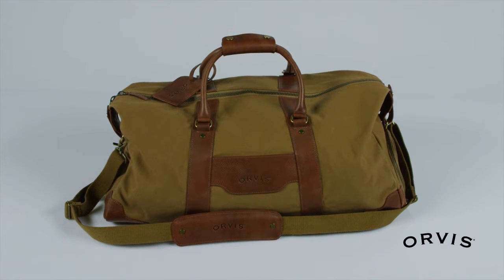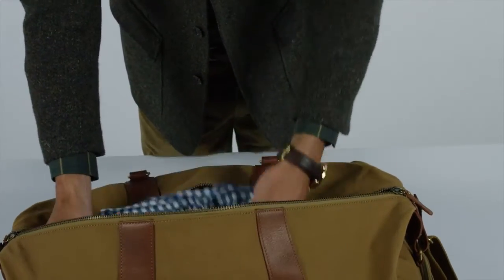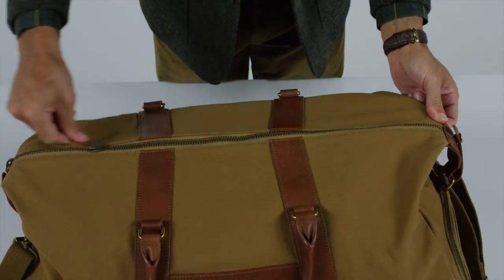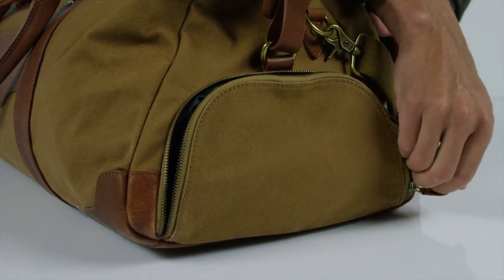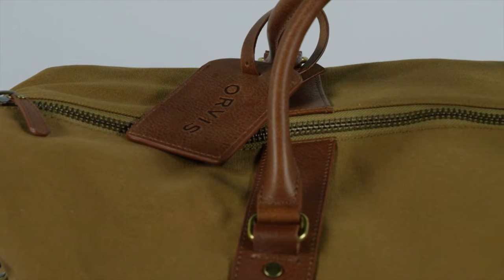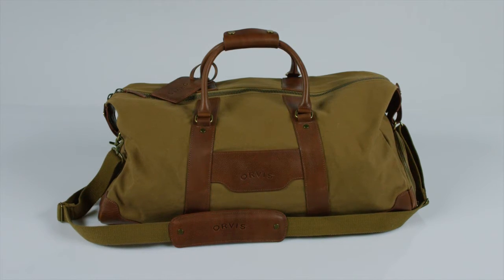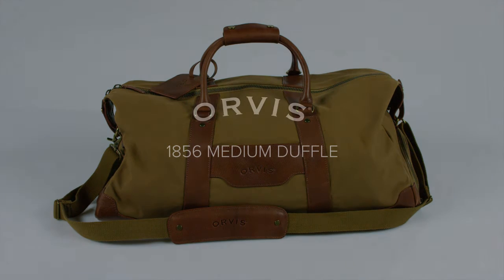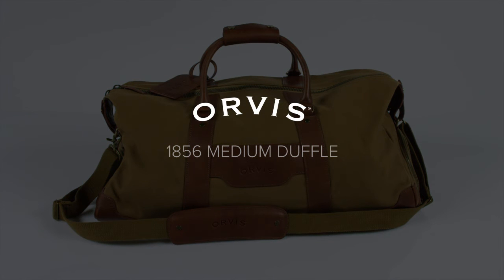ORVIS -1856 Medium Canvas and Leather Duffle Bag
The medium-sized, rugged “1856” 20-ounce-canvas and vegetable-tanned-leather duffle bag makes the perfect traveling companion for any outdoorsman.

The roomy main compartment of the soft-sided carrier can handle reels, tackle, clay gear and ammo, and still have room for waders and jeans. An easy-access shoe garage lets you keep your hiking boots separate from your clothes.

Antique brass detailing and a heavy-duty number 10 zipper closure add boldness and durability to this handsomely constructed duffel.

A leather snap closure holds dual leather handles together and the removable, woven and leather shoulder strap is adjustable to your ideal carrying height.

You’ll have room for everything you need in this hard-working, go-anywhere duffle bag from ORVIS.